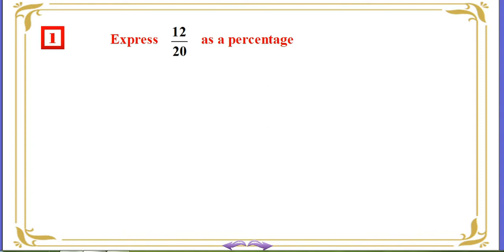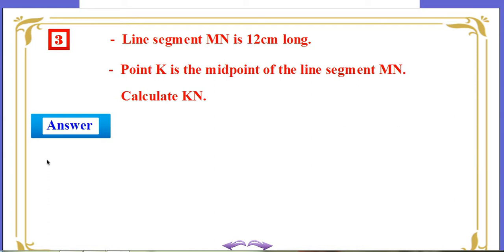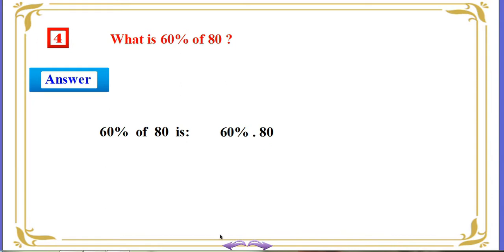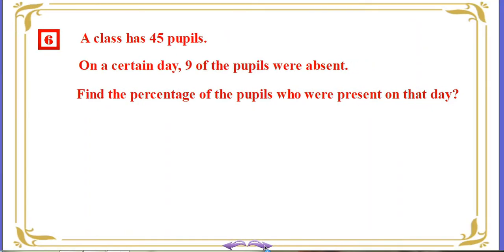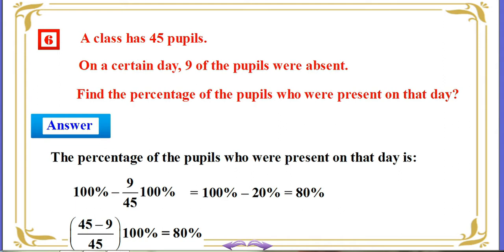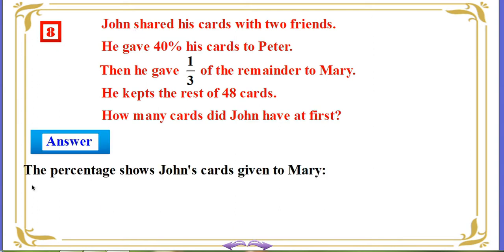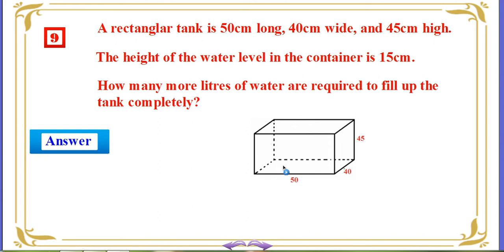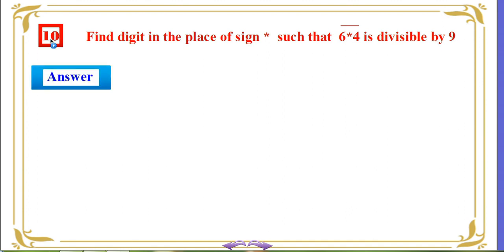ENGLISH MATHEMATIC FOR THE STUDENTS LEVEL 6 _ VIOLYMPIC MATHEMATIC PRACTISING _ LEVEL 6_EXAM 2